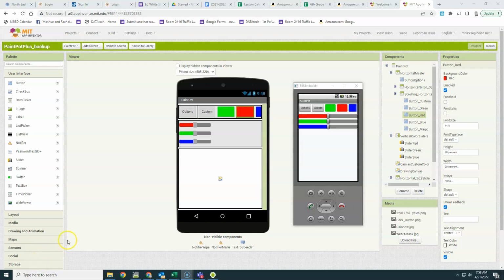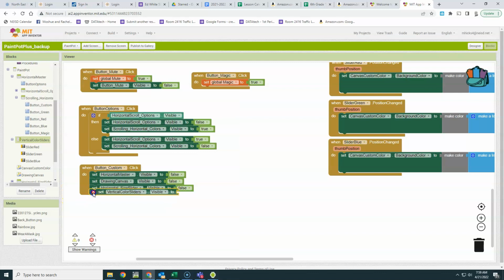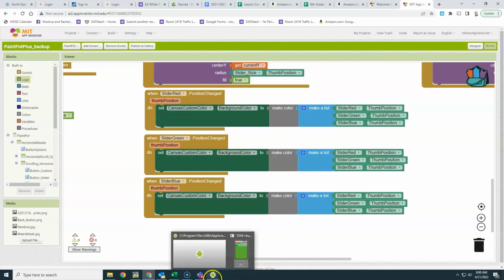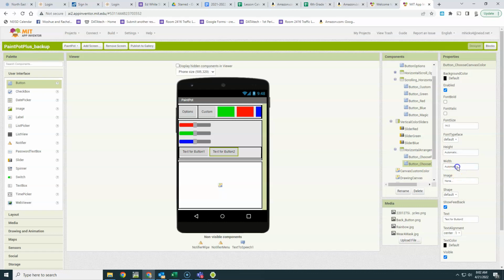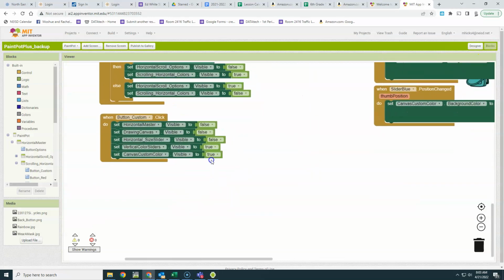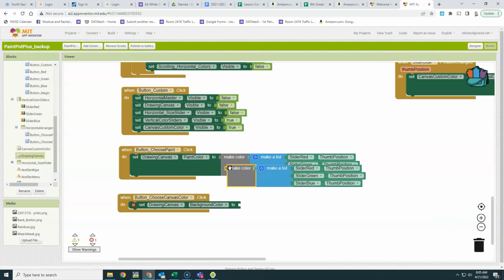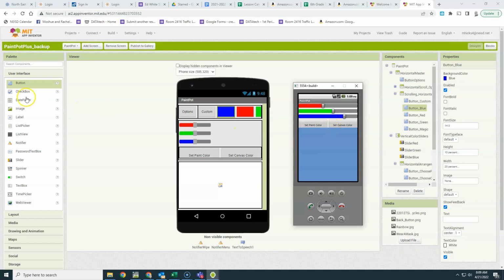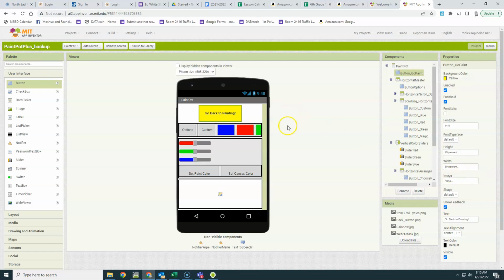220420 PaintPot Custom Colors Part 2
Coding for the Red Green and Blue sliders as well as the Set Custom Paint / Canvas color buttons. Remember you can pause the video to see the code if you need to.